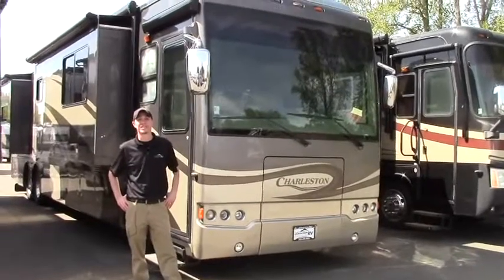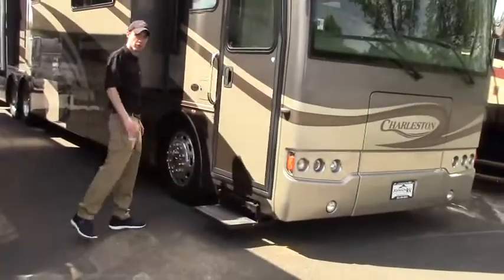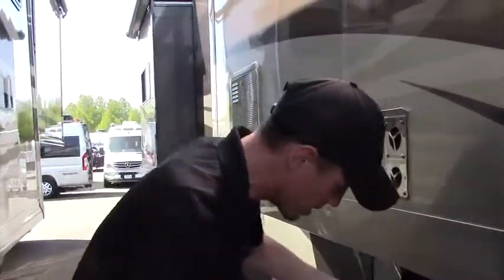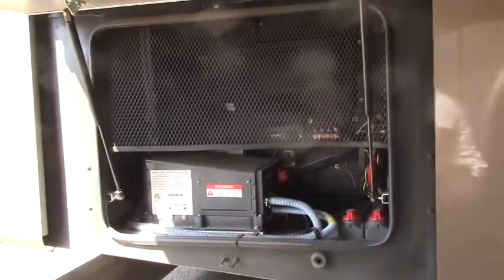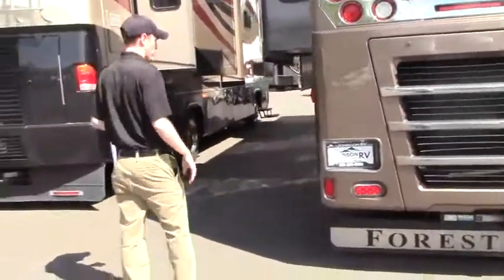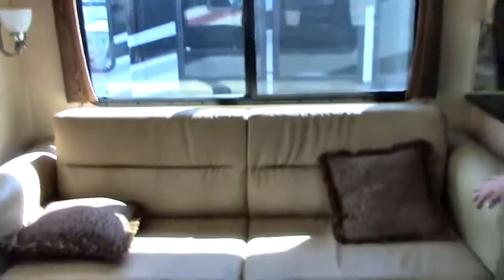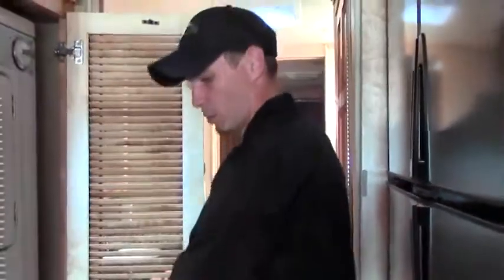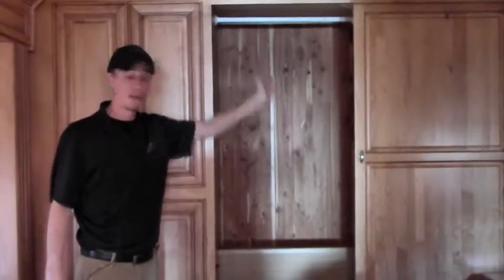2011 Forest River Charleston 43OQS (11963)